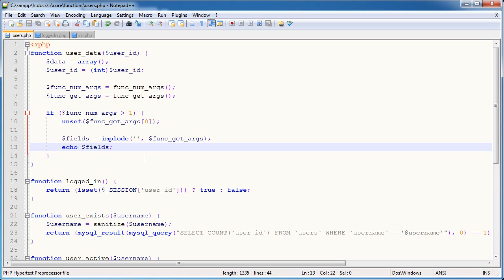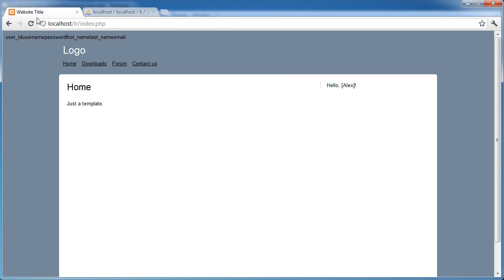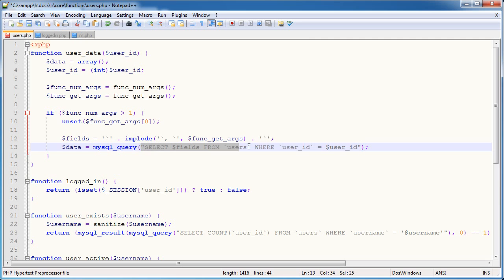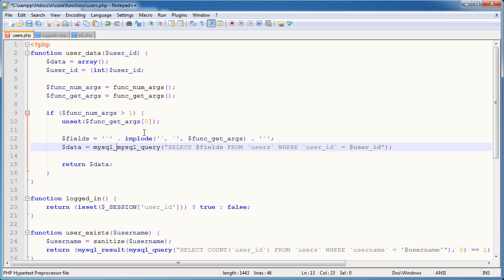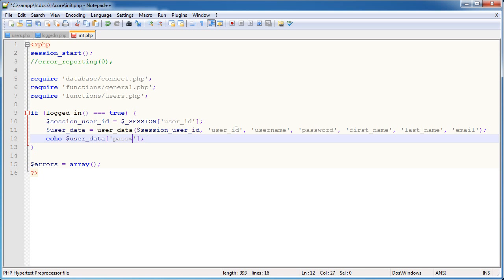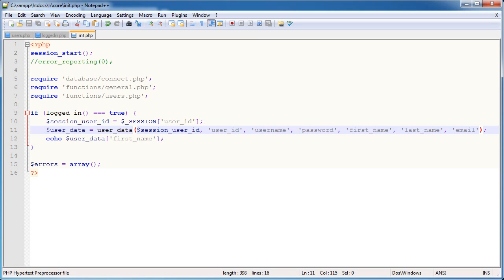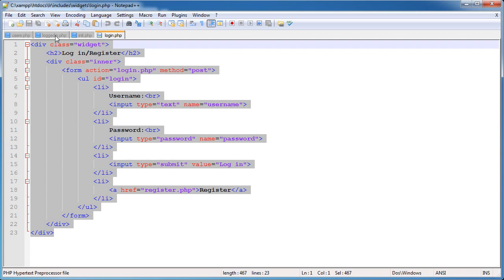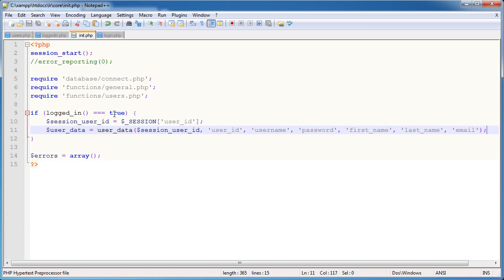PHP Tutorials Register & Login Part 7 User Data Part 2